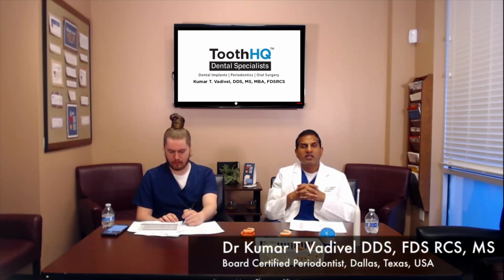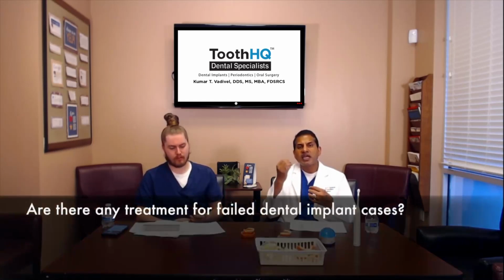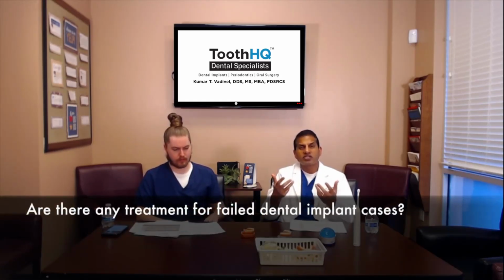Are there any treatment for failed dentalImplant cases_ Ask Dental Implants specialist Dr. Vadivel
ToothHQ has a whooping 95-97% success rate with dental implants procedure. Implants may fail either shortly after a procedure or months for various reasons like bone density problems, infections , peri-implantitis, improper follow-up & maintenance, smoking, or other medical issue.
ToothHQ try to salvage the implants with a number of treatments like laser procedures, gum surgical procedures , bone grafting or replace the whole implant also, if none works.